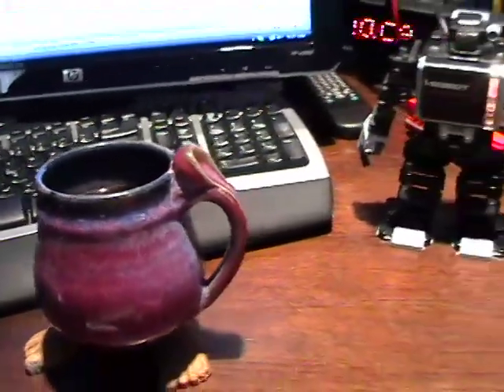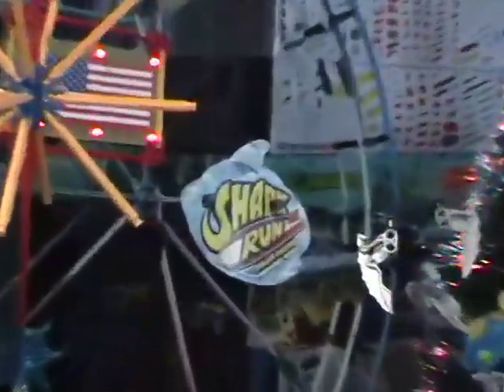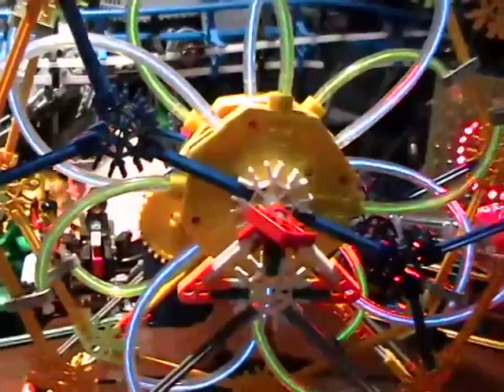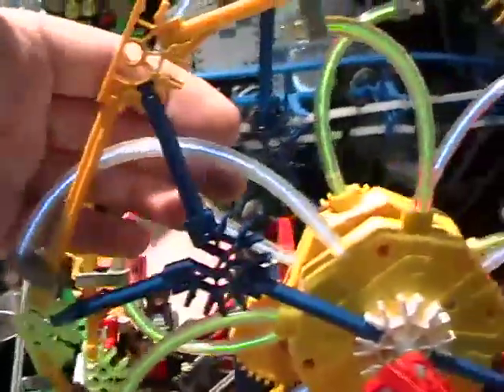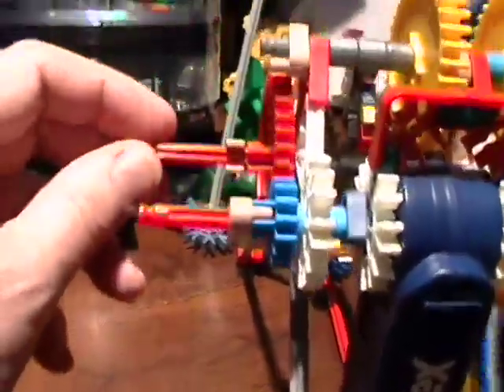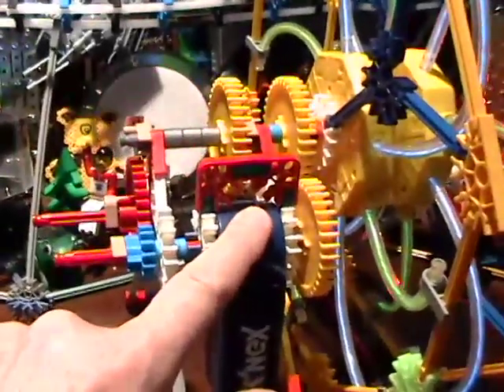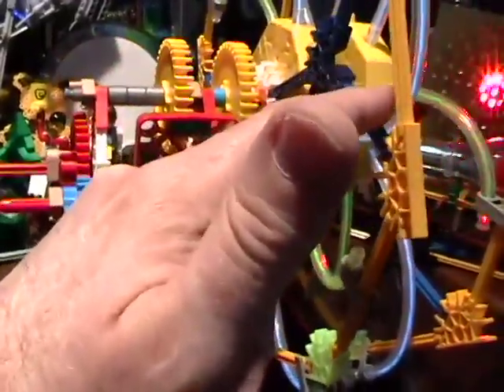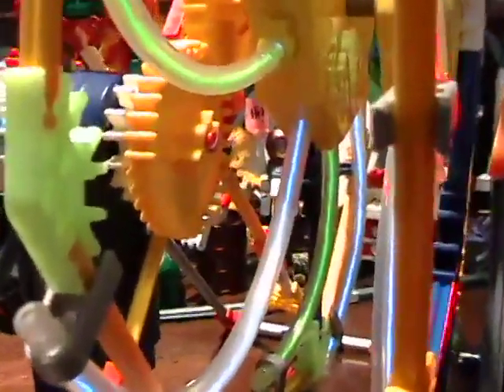Modeling Blog Daily - K'nex Gear Magic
This is my Modeling Blog Daily - 06/13/08 - K'nex Gear Magic.  I go into details on the unique gearing of a new model of my own design called K'NEX PSYCHEDELIC THING.  It has TWO large light systems rotating on one common shaft at TWO different speeds and in OPPOSITE directions...